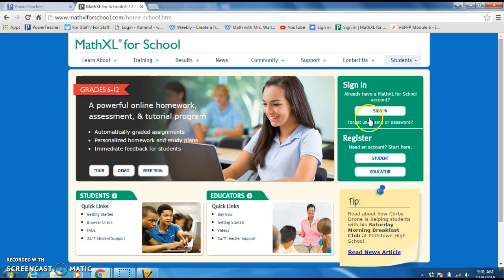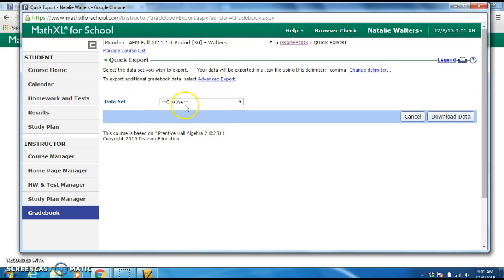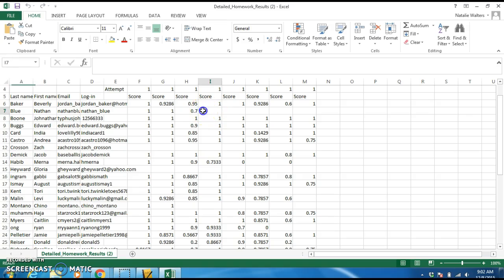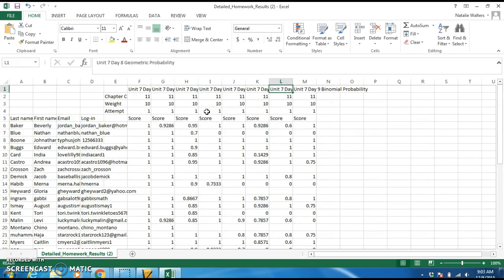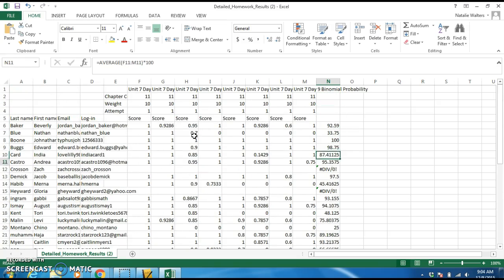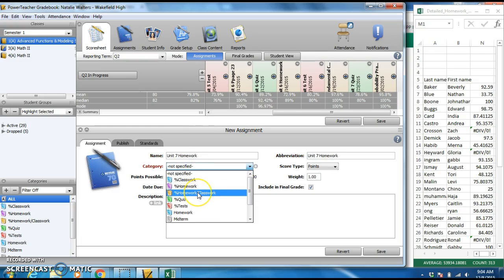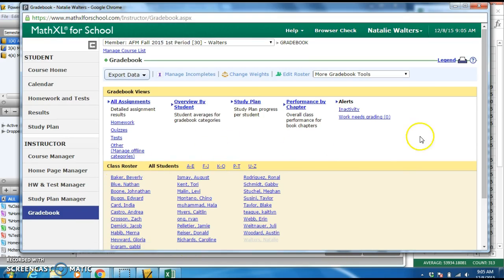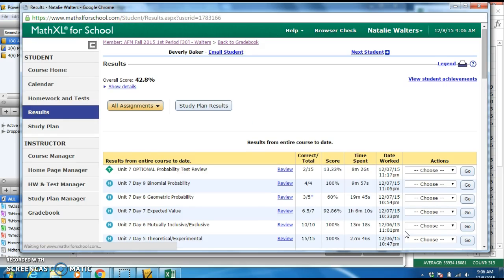Grades from MATHXL